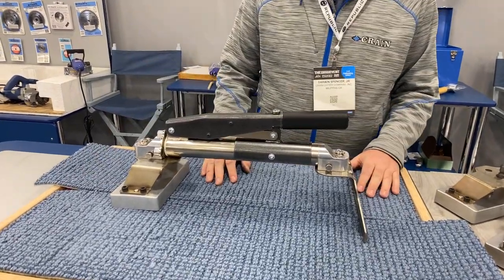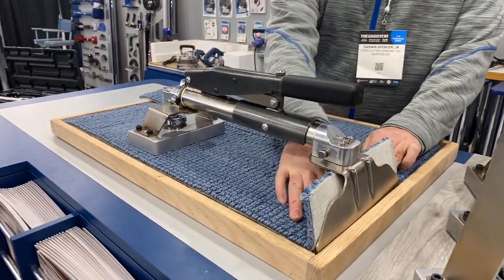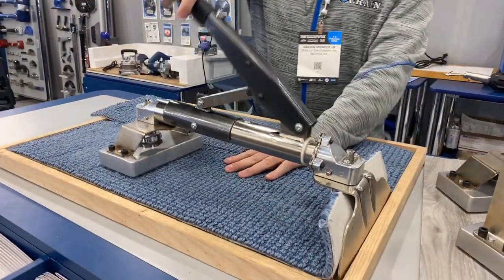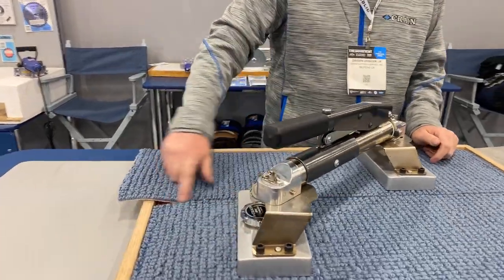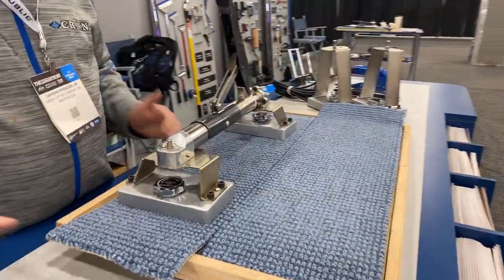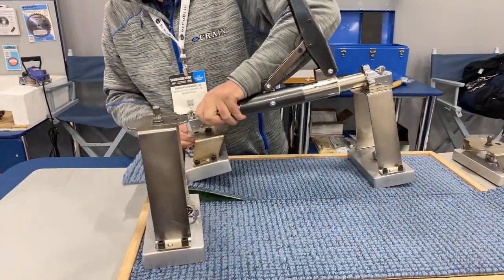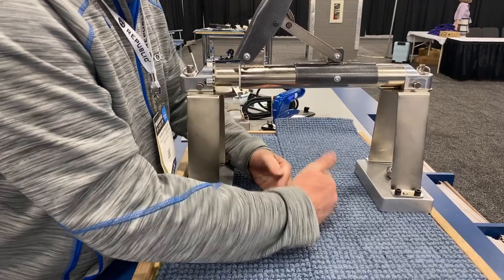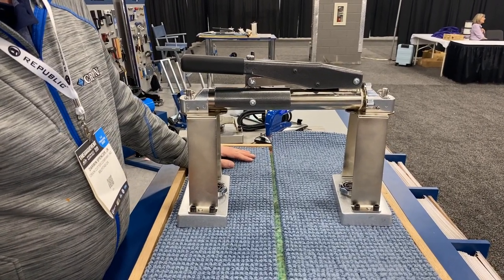Crain 515 Mini-Stretcher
The Mini Stretcher is great for pattern matching, fast restretching without tubes, and seam repair. Features include stretch-lock button, two fully pivotable gripper heads, open top wall blade for fast tucking, and carrying case. Gripper heads and wall blade are quickly connected onto either end using the push-button lock pins. Tall seam repair legs that create a 9" high by 10" wide work area to run an iron beneath are sold separately (No. 519).